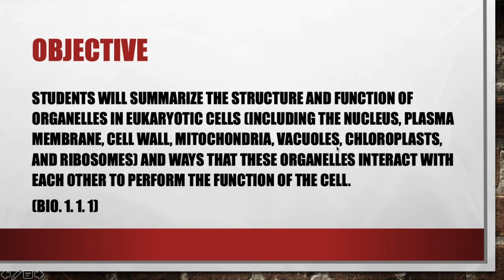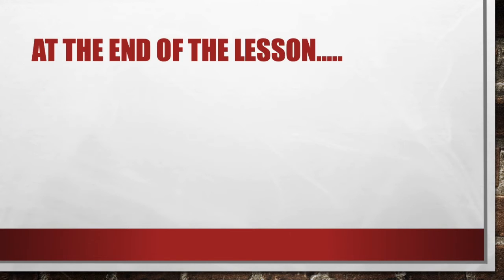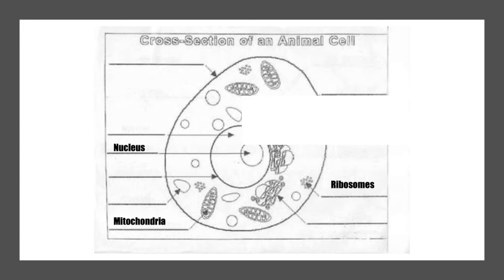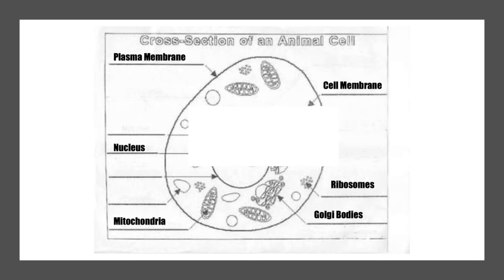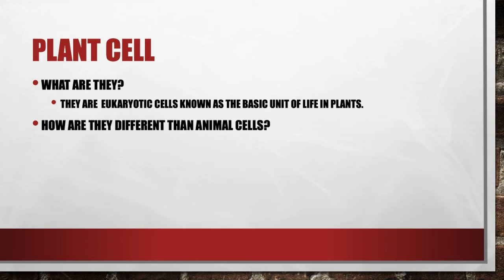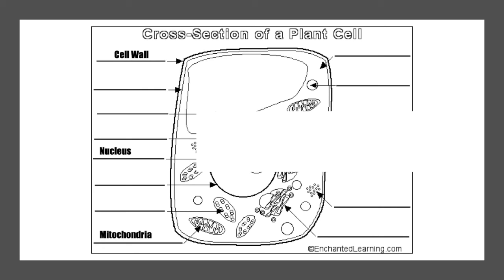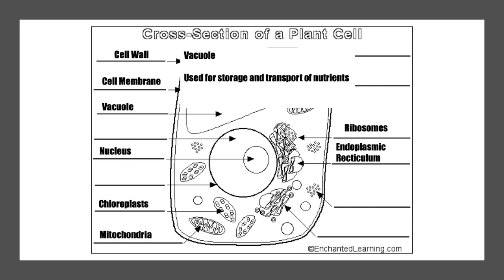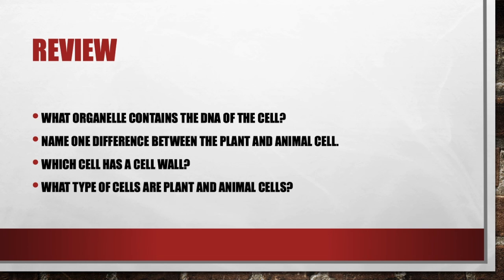LessonPlanPresentation- Mekiya Fletcher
Lesson Plan Presentation
Mekiya Fletcher
EDUC 623 Spring 2020